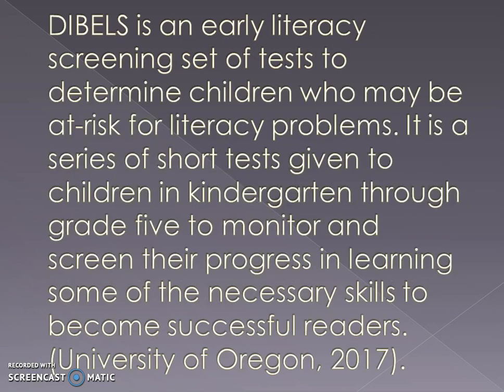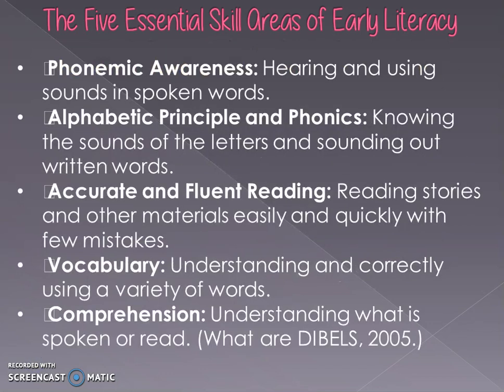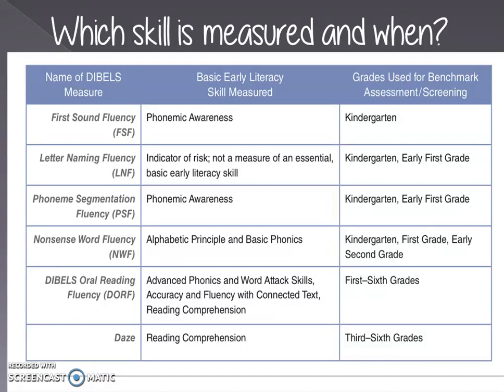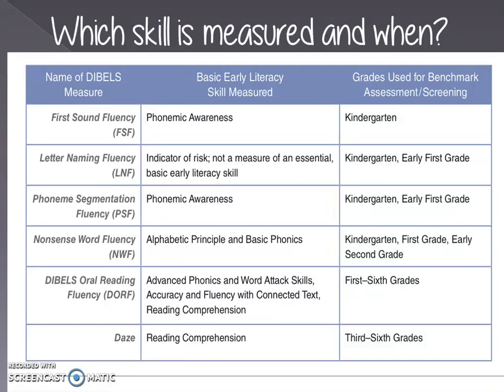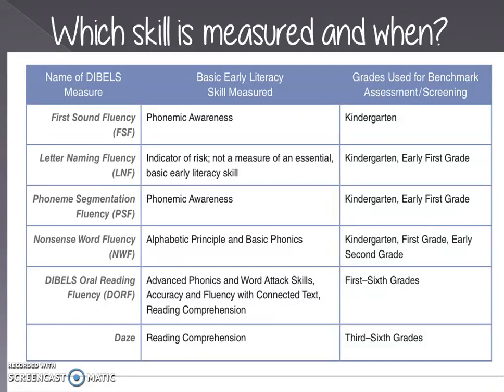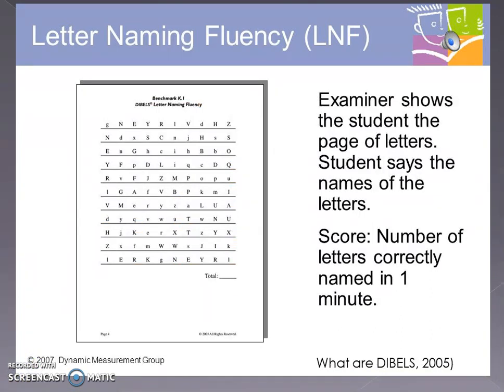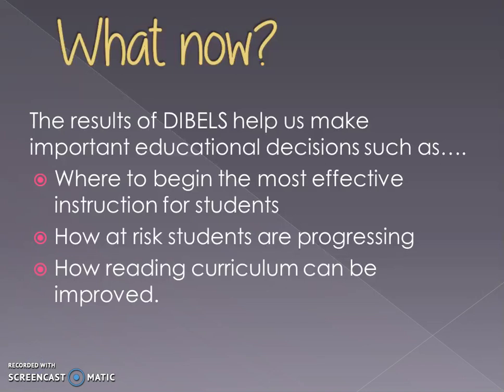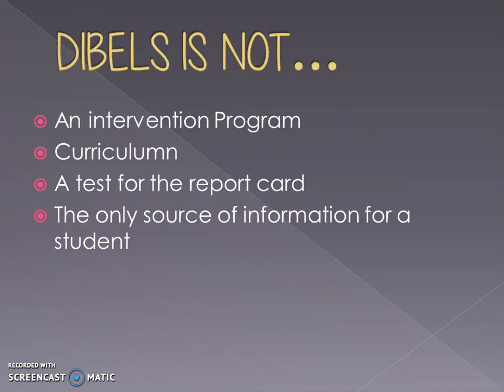All about DIBELS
This video gives a brief overview of the the DIBELS assessment.